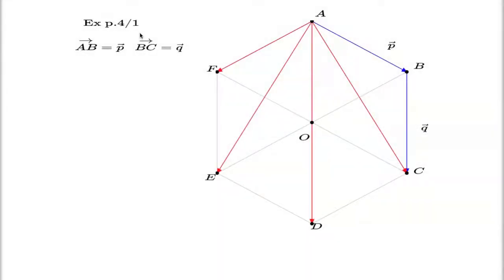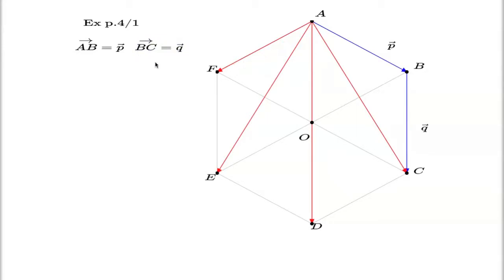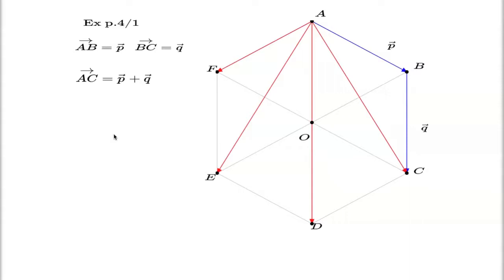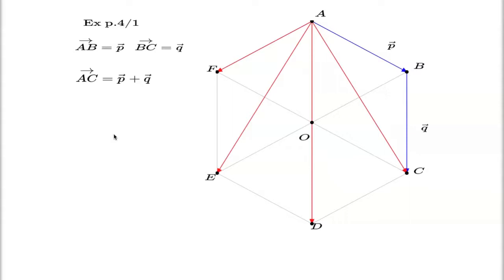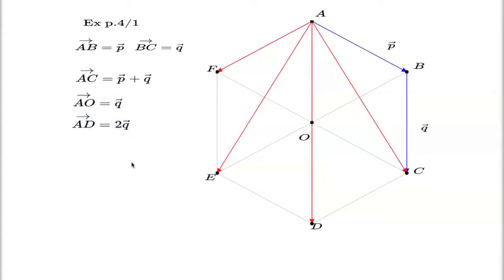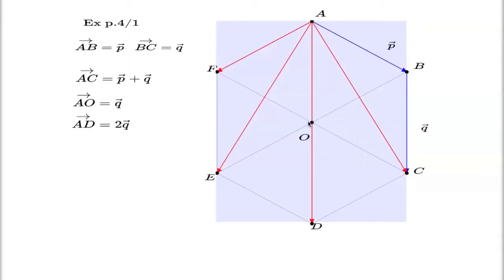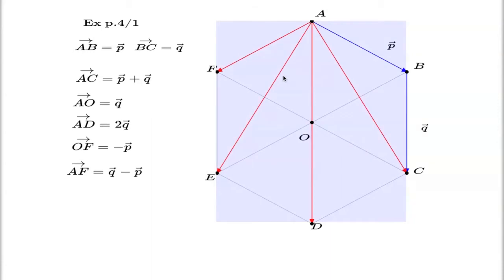Diagonals of Hexagon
Finds diagonals of hexagon via side vectors